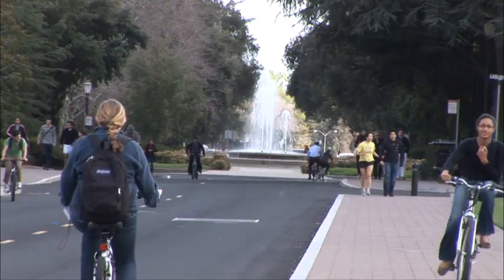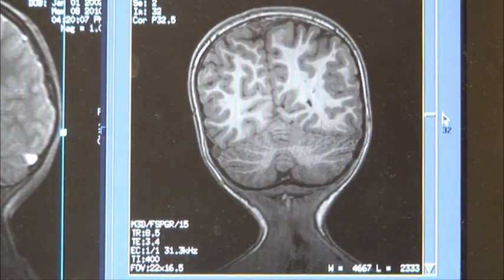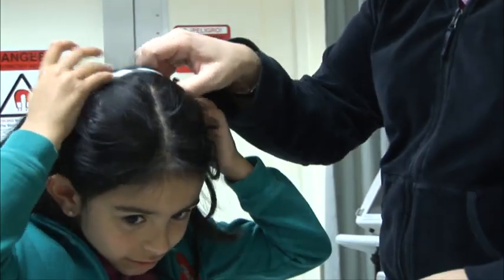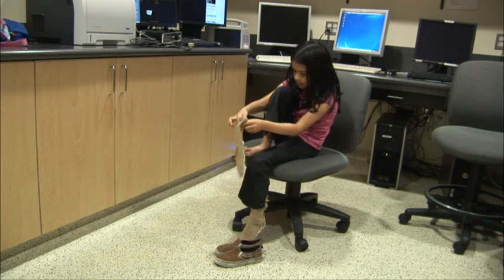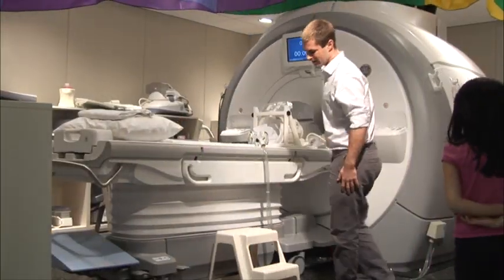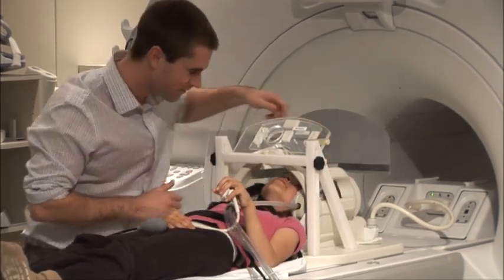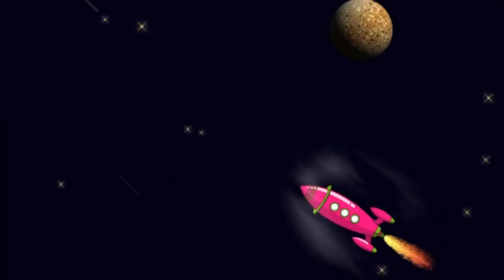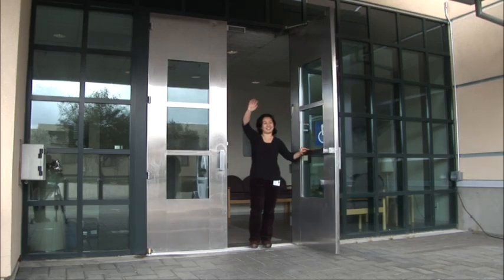Getting Ready for your MRI Visit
The Center for Interdisciplinary Brain Sciences Research in the Department of Psychiatry and Behavioral Sciences at Stanford University created this short video to help introduce young participants to the MRI process